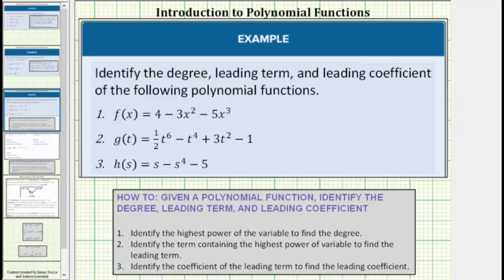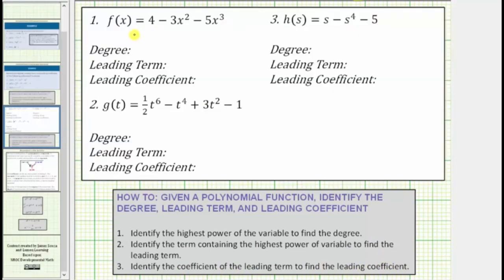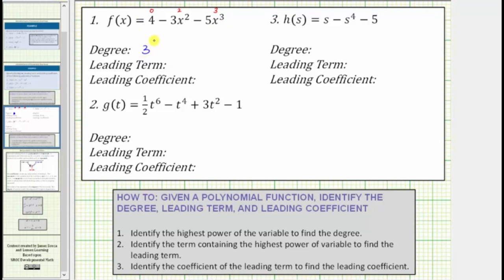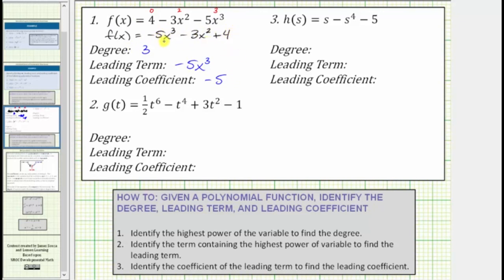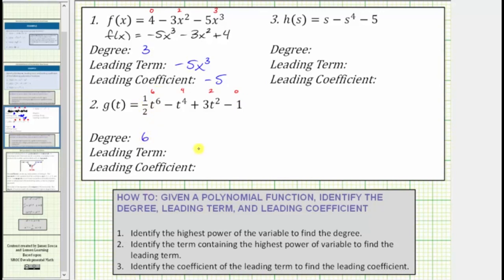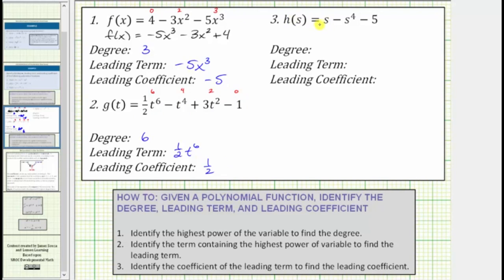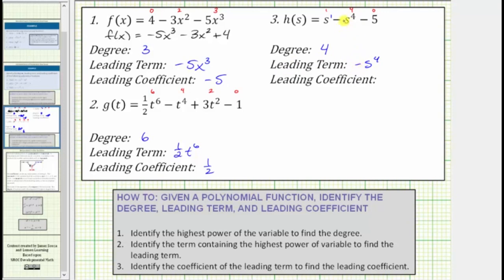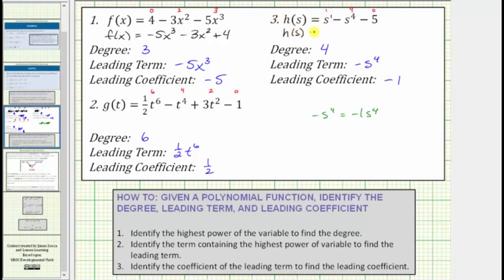Degree, Leading Term, and Leading Coefficient of a Polynomial Function